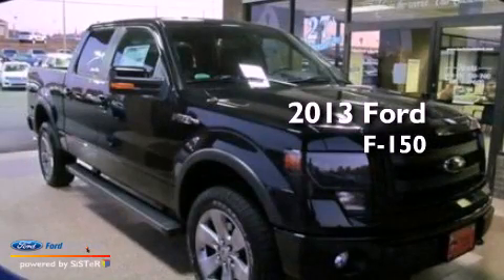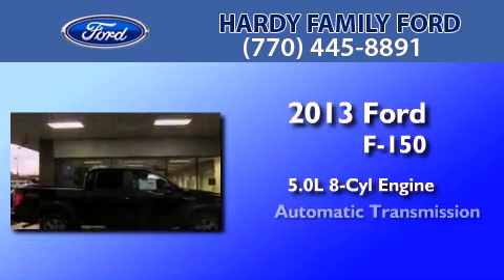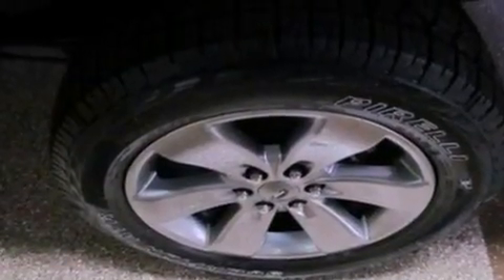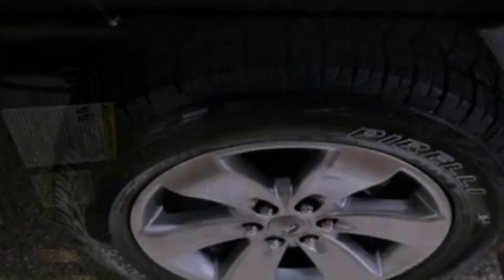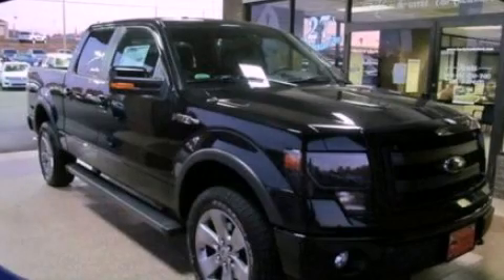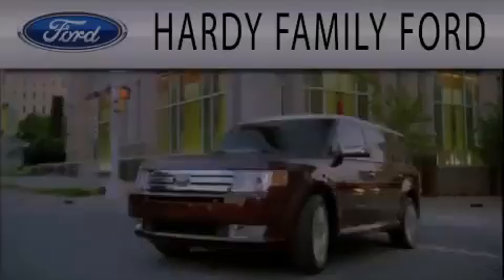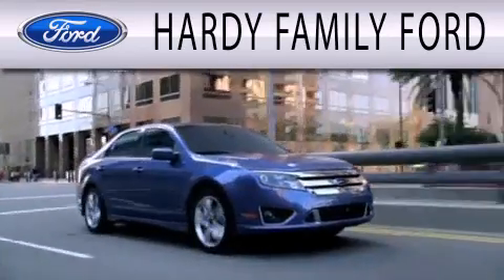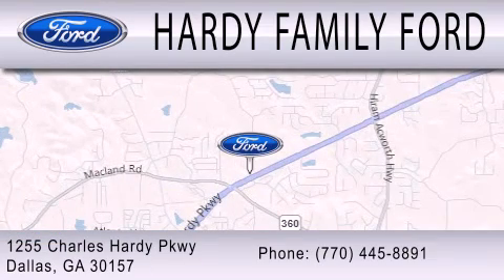2013 FORD F-150 Dallas GA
Year : 2013
 Make : FORD
 Model : F-150
 Engine : 5.0L V8 32V MPFI DOHC FLEXIBLE FUEL
 Trans . : 6-SPEED AUTOMATIC
 Exterior : BLACK
 Miles : 10
 Interior : BLACK
 Stock : 148737